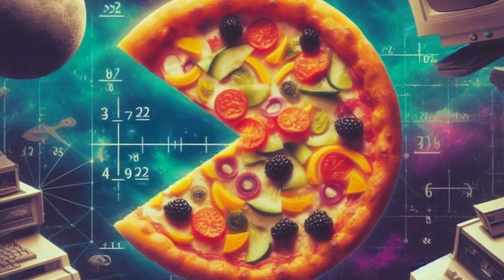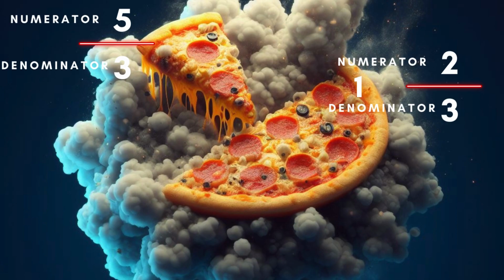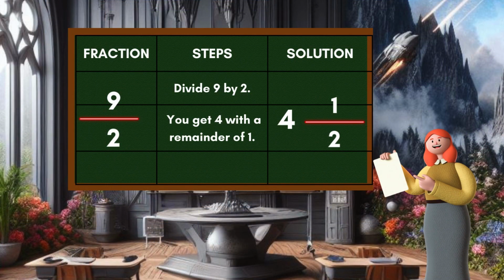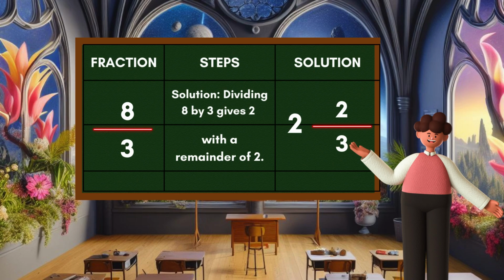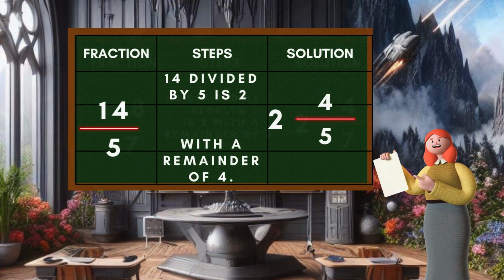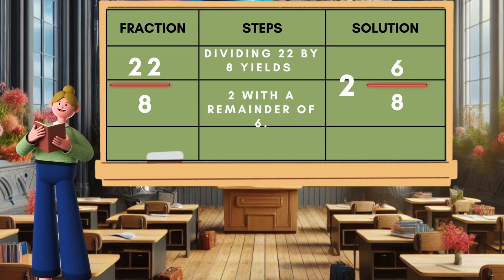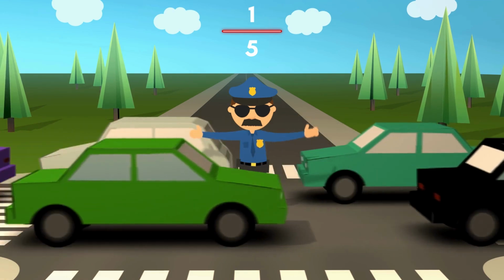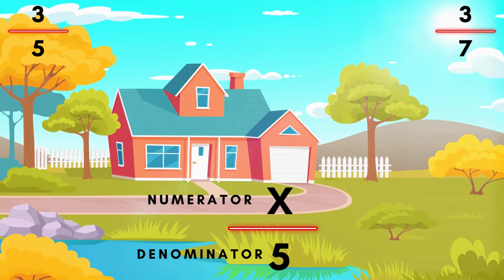Fractions for Kids Improper Fractions, 10 examples with explanation, tips and fun daily usage 1